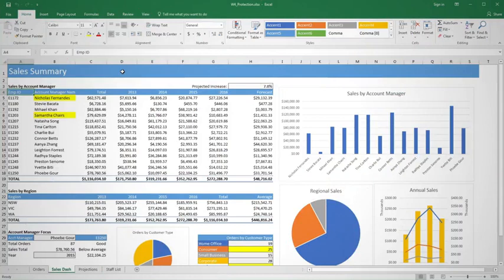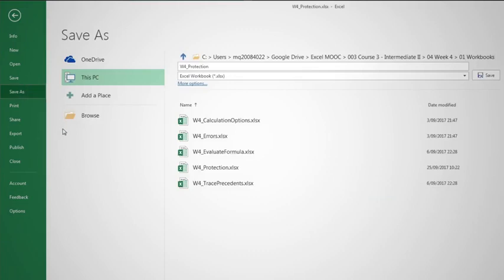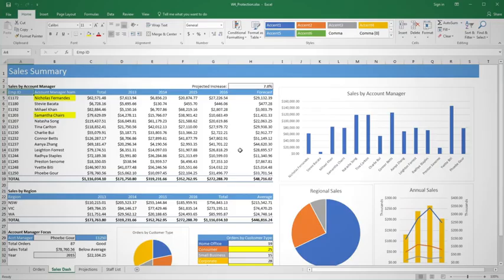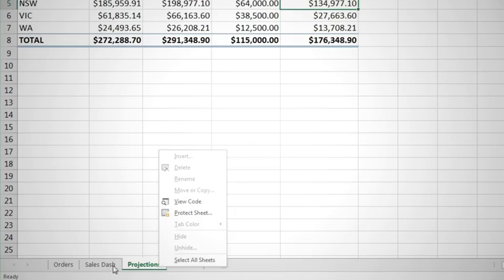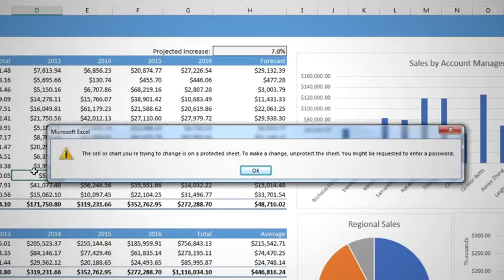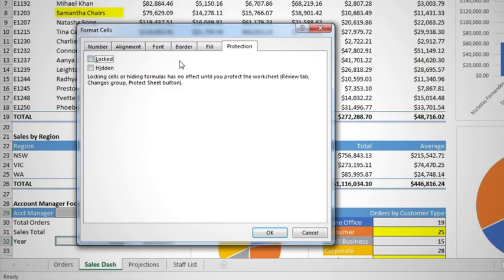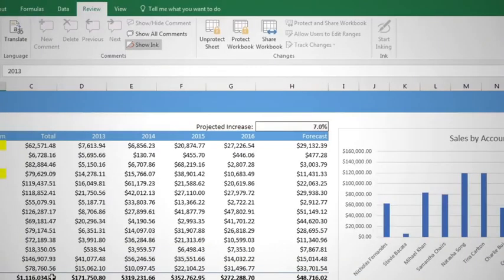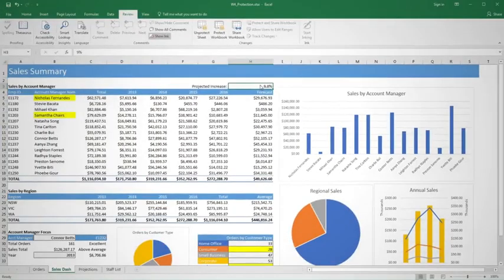Practice Video Protecting Workbooks and Worksheets